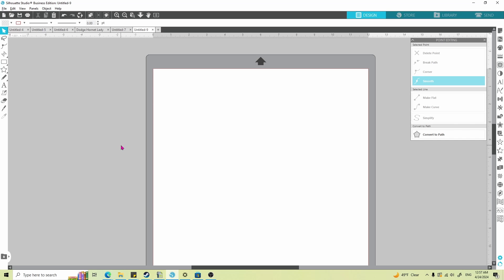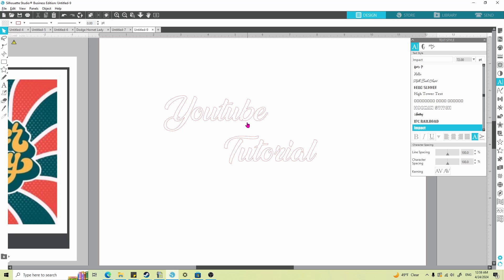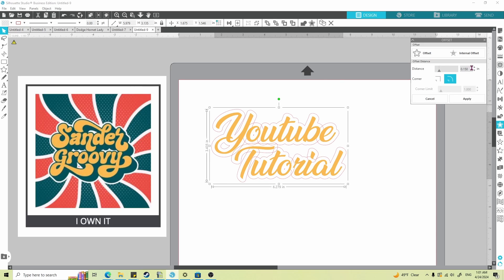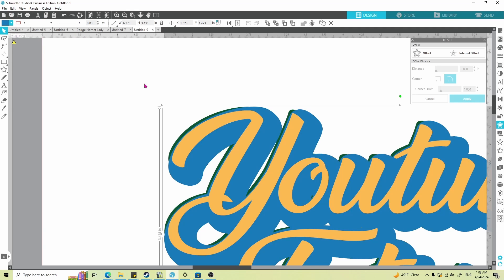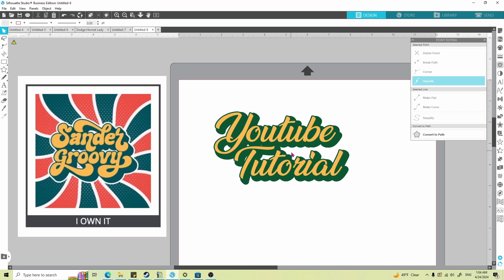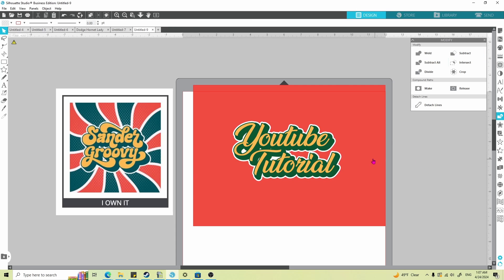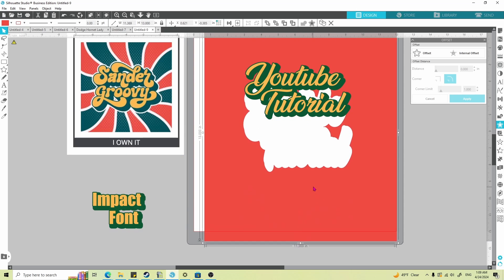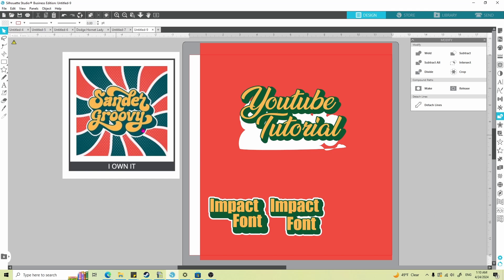Silhouette Studio Tutorial - 3D Shadowed Text Effect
Finally a new Silhouette Studio tutorial.  Sorry for the long wait.
This one is on creating a 3D "graffiti" text/font effect.  This was in response to a FB Group member's question.  Hopefully you find this helpful and interested.